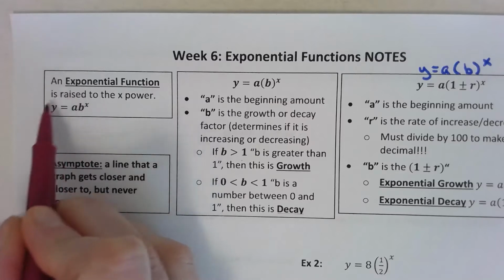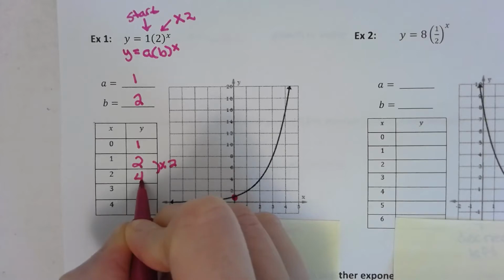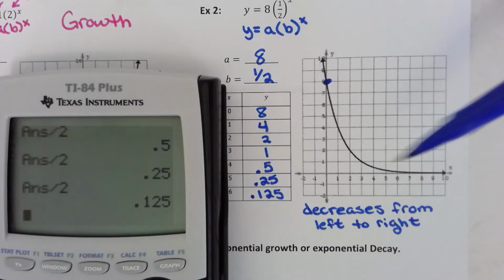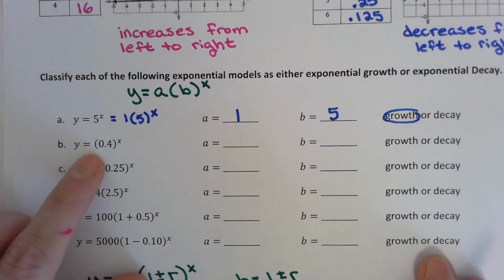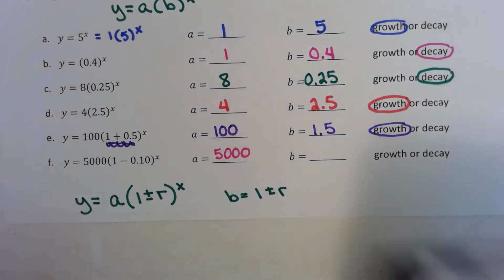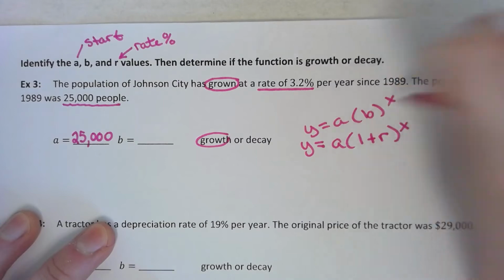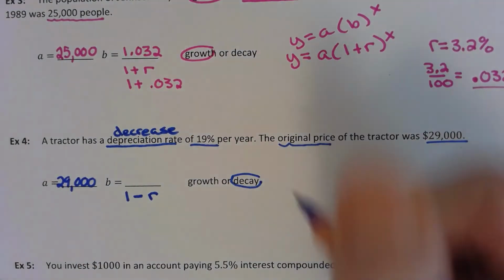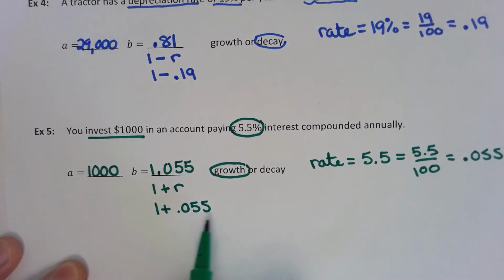Week 6 Exponential Function NOTES